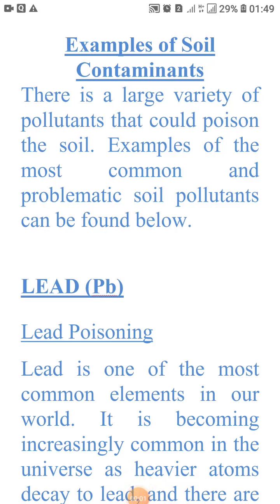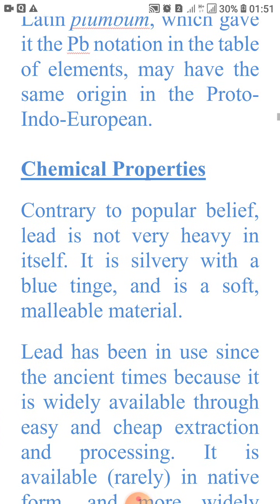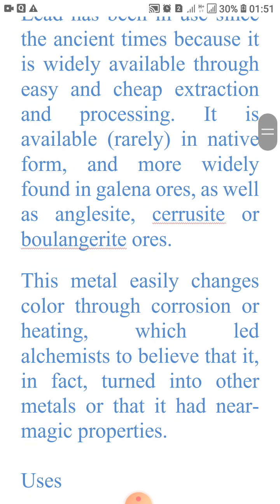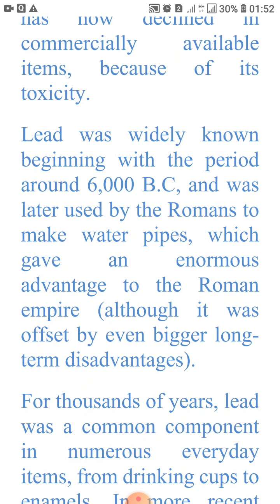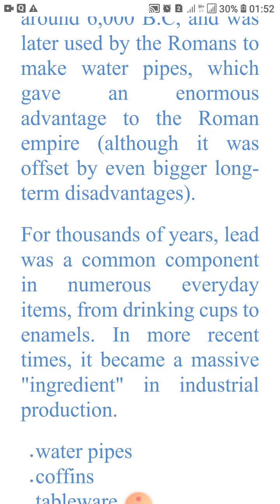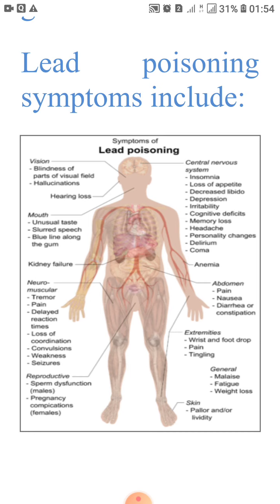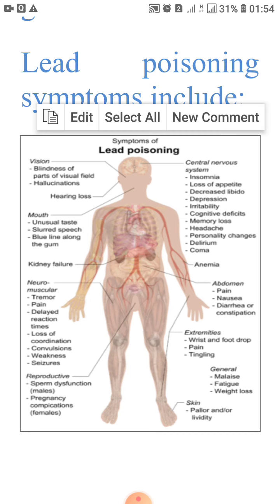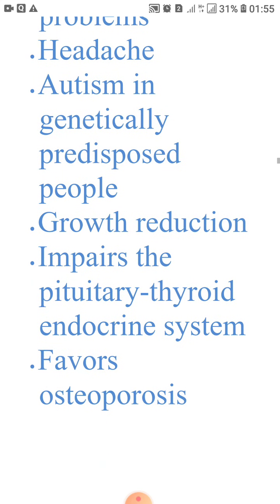Lead(Pb) Soil Contaminant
Lead(Pb)